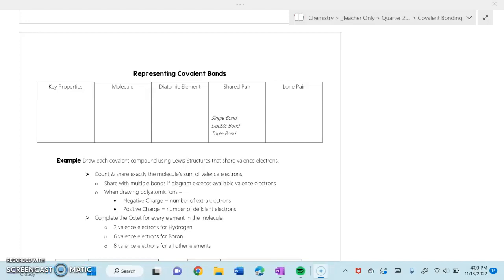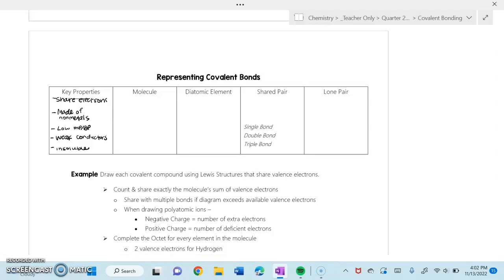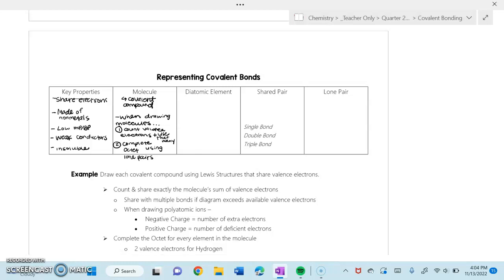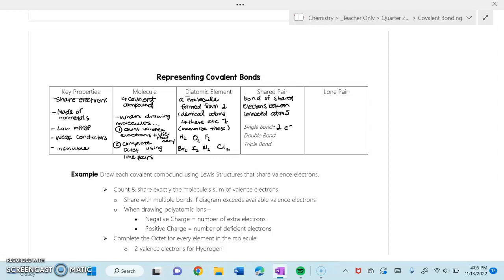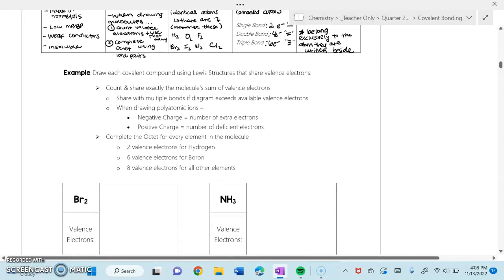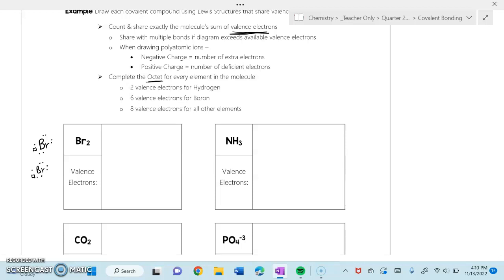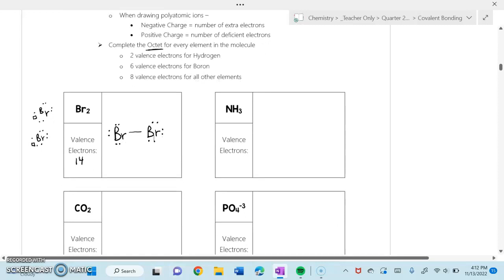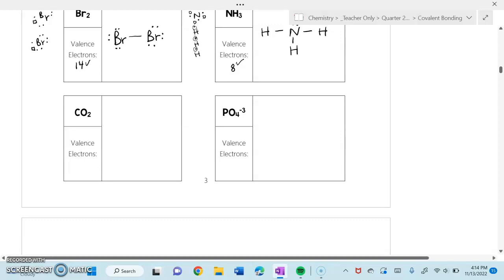Part 1 Covalent Bonding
{Properties, Molecule, Valence Electrons, Octet Rule, Lewis Structure, Diatomic Element, Shared Pair, Single Bond, Double Bond, Triple Bond, Lone Pair}